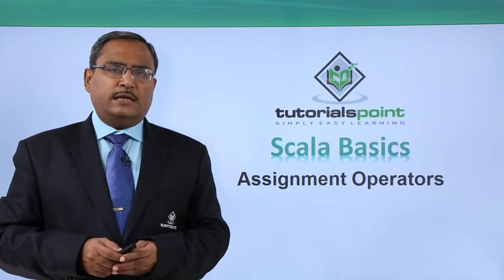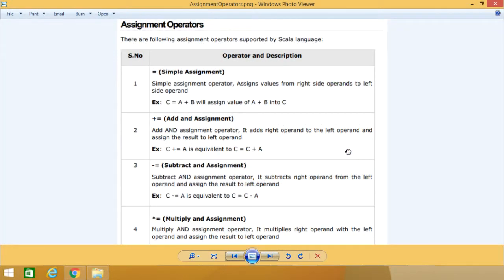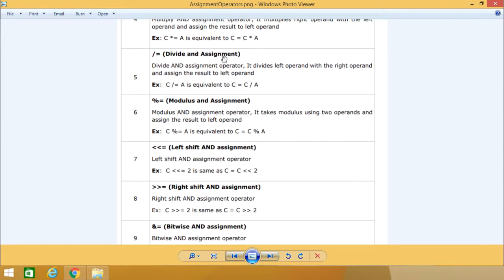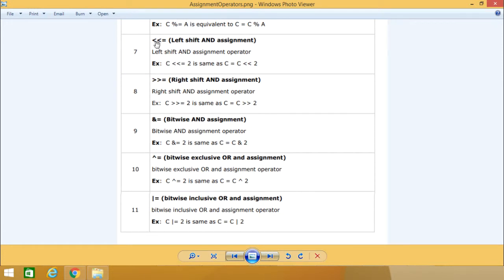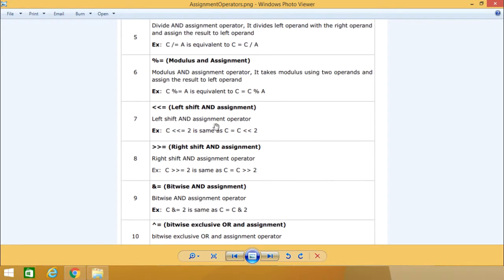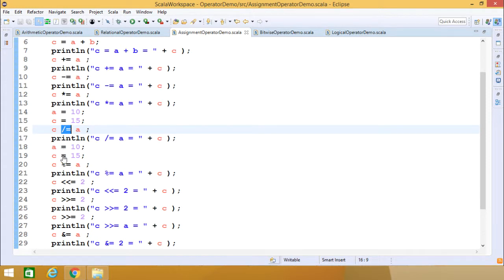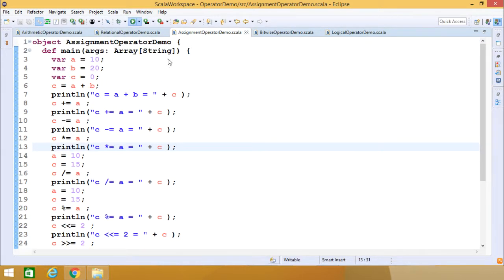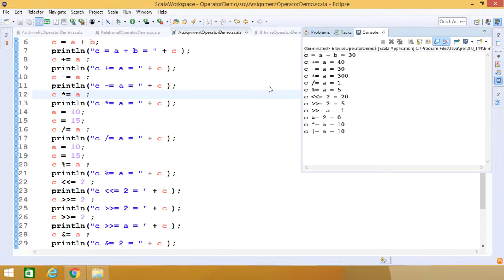Scala - Assignment Operators